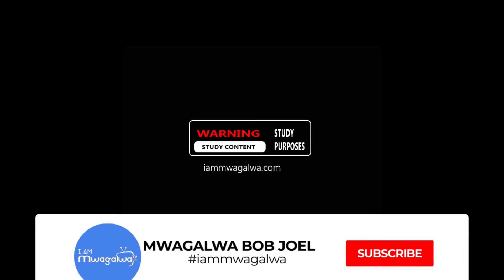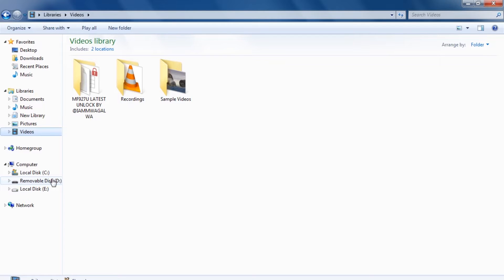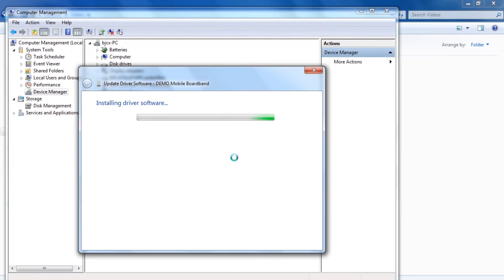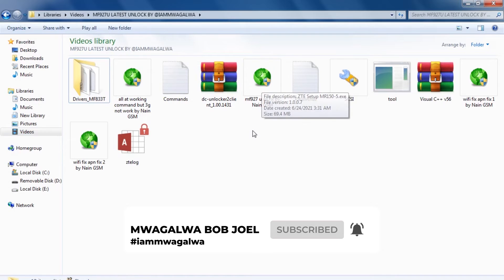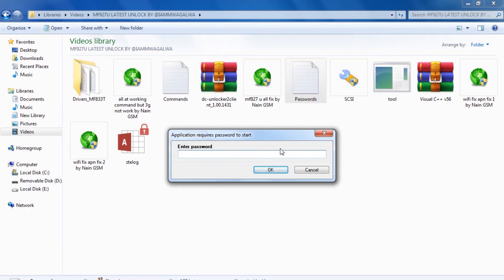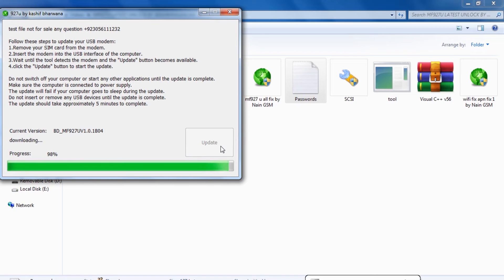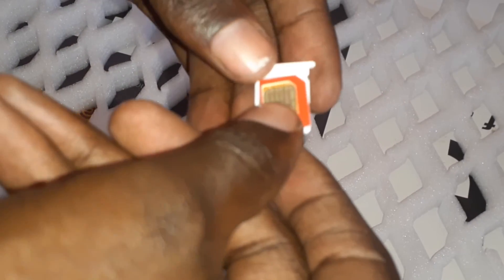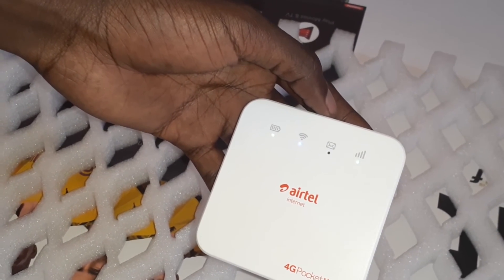Unlock all MF927U mifi | Unlock Airtel Mifi | Unlock Zte MF927U mifi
Windows 7 Recommended and please turn off antivirus before upgrade

Incase it brings poor network connection please flash again with wifi fix apn 1